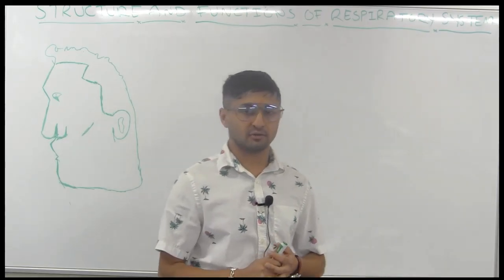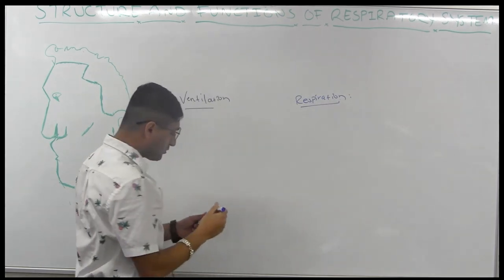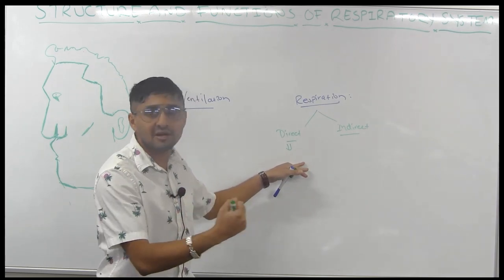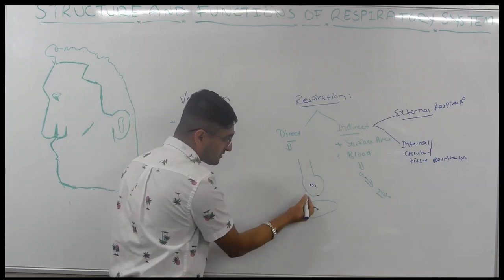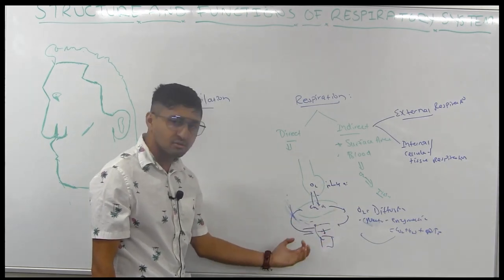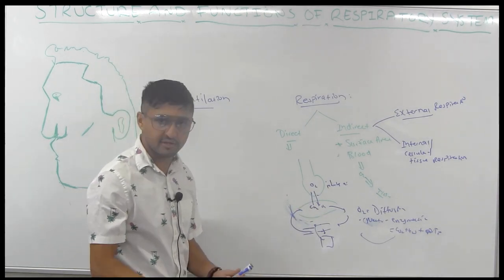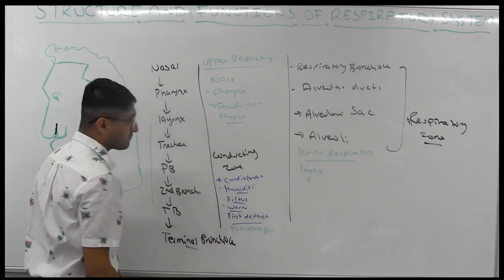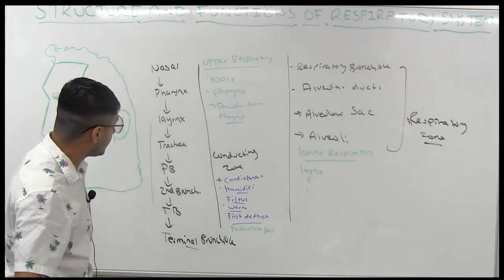Anatomy | Histology | Structure & Function Part 1/2 | Respiratory System Physiology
During this Lecture, SM discusses the respiratory system. AL mainly focuses on the definition and function of the system. Respiration means ventilation and the utilization of oxygen within the cells of the body. Ventilation is not the same as the respiratory. AL discusses the process of internal respiration in this lecture. Al also covers the histology aspect of the internal structure. Furthermore, Al also talked about how the respiratory stem plays a defense mechanism for the protection of foreign substances.